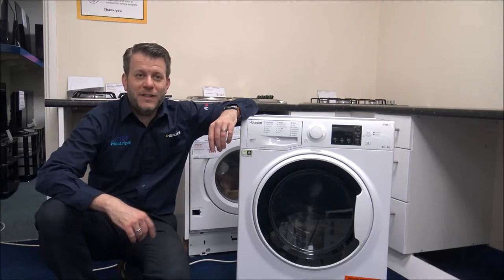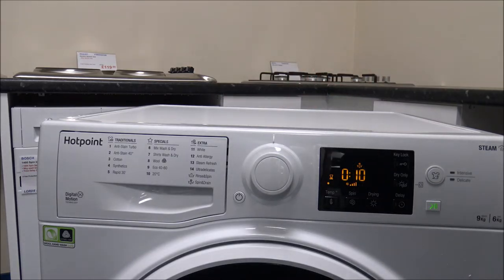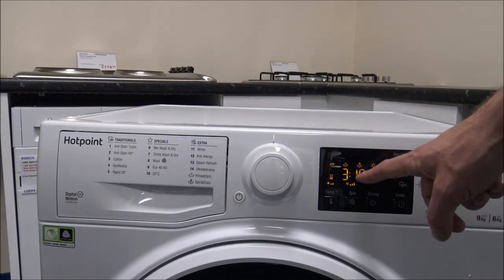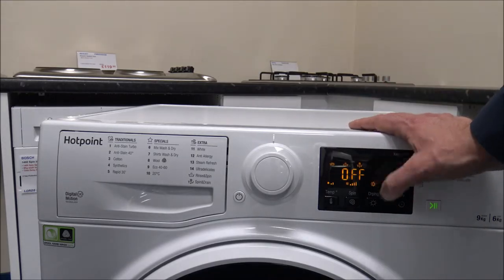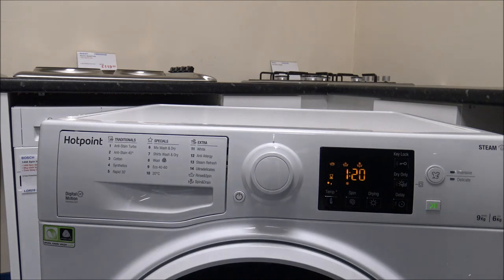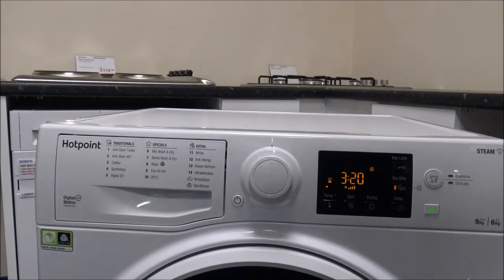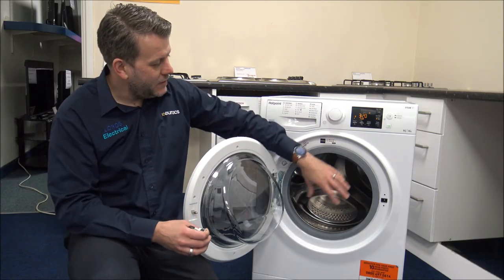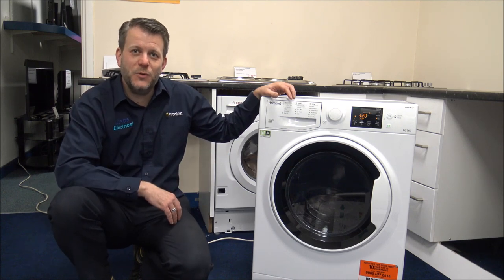Hotpoint RDGE9643W 1400 Spin 9Kg Washer Dryer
In this video i show some of the features and benefits of the Hotpoint RDGE9643W 1400 Spin 9Kg Washer Dryer